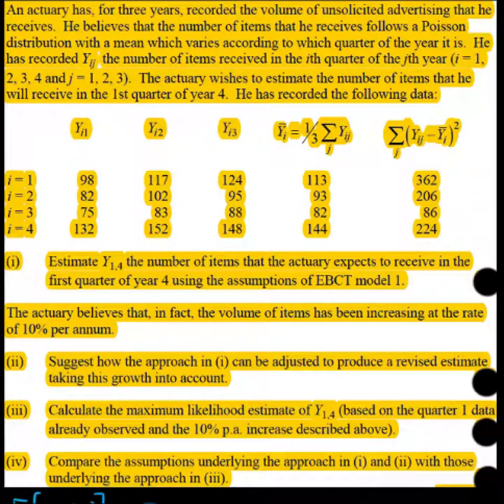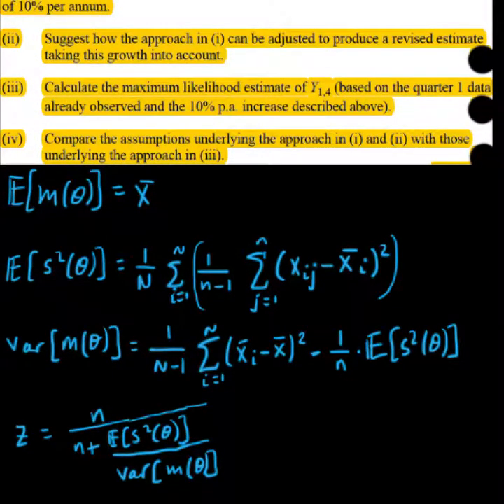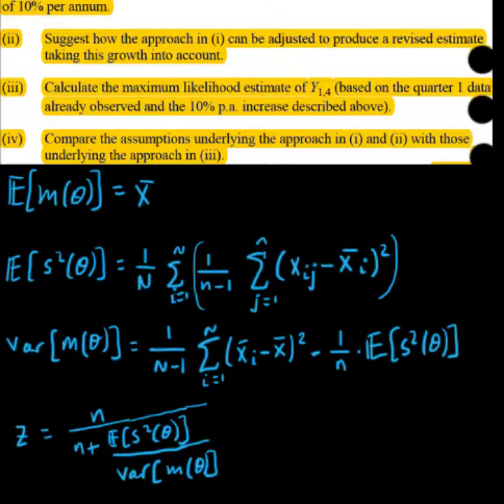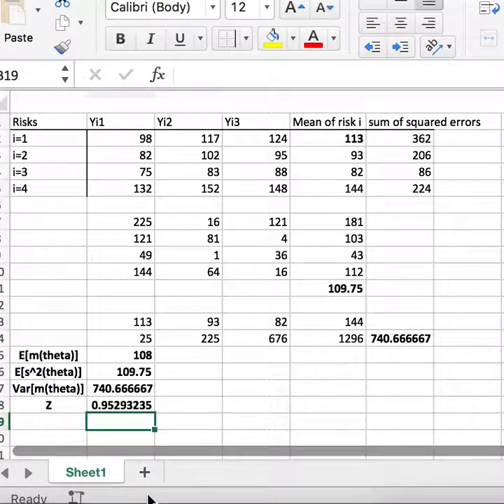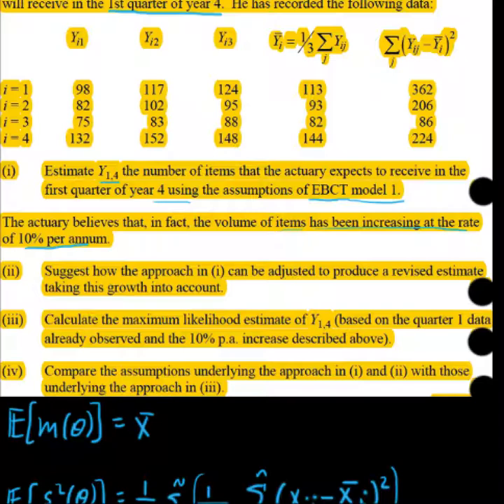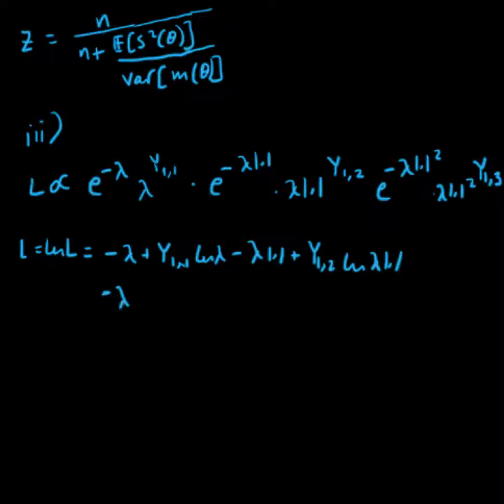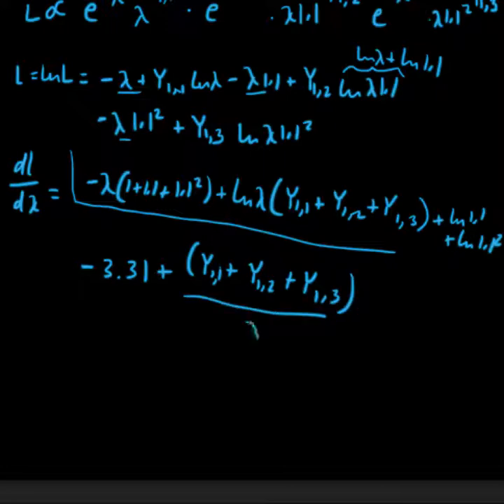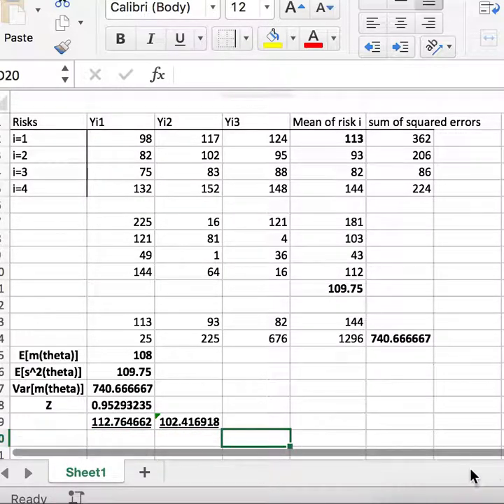CT6 Actuarial - ECBT April '10 - 14 Marks